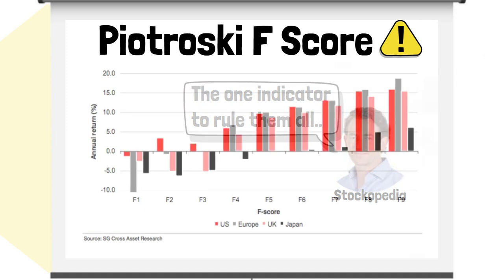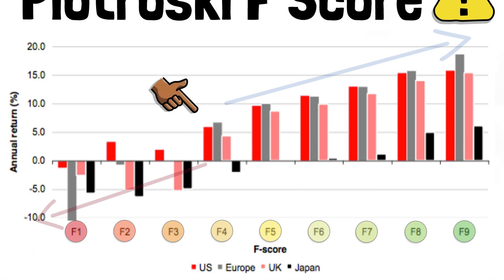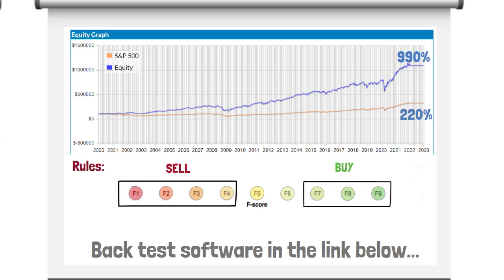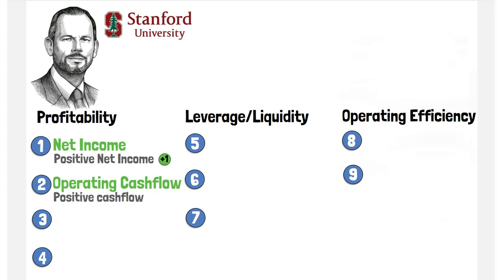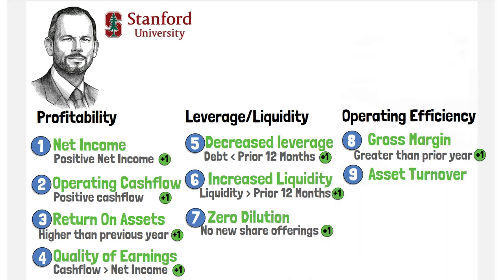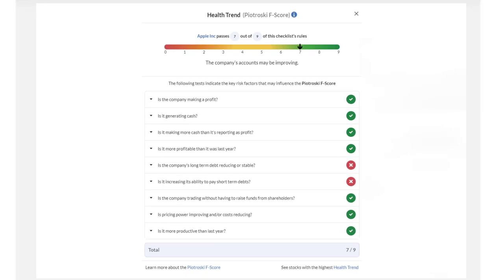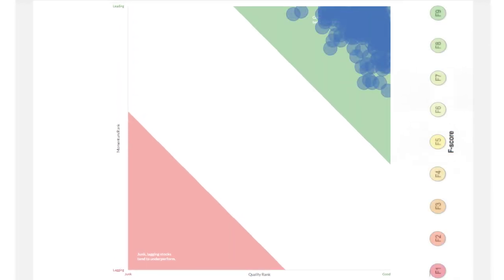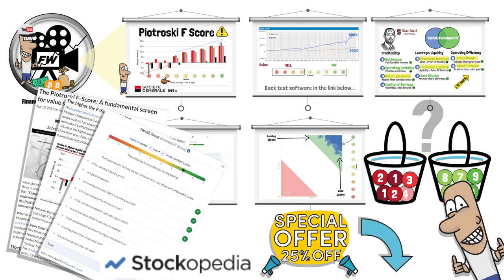PIOTROSKI SCORE | Simple Strategy that beats the market.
Piotroski F score explained.  Created by Joseph Piotroski, the F score is a highly popular and remarkably powerful stock picking strategy, based on key financial fundamentals.

It can be used for any Investing or Trading strategy, by either filtering out poor stocks or filtering for strong stocks (or both).
Essentially the score looks for Quality fundamental factors showing momentum.

The video demonstrates how the Piotroski score is displayed through a simple 1 to 9 score, making it easy to incorporate into a strategy.

Stockopedia have studied the F Score in greater depth and would therefore be a great addition to further research.

Links:-

Investing videos:-

I also offer a paid subscription service for those looking to see all my investment decisions.